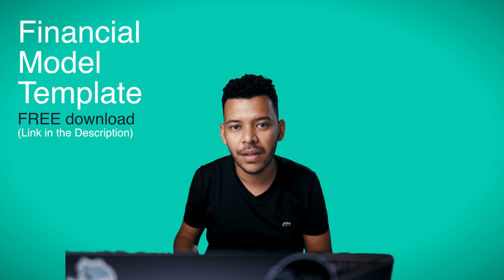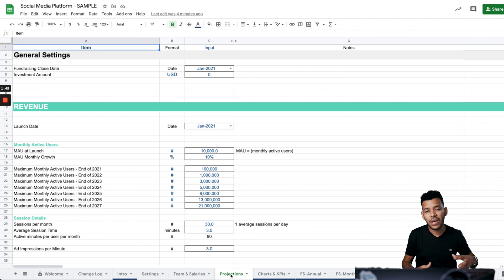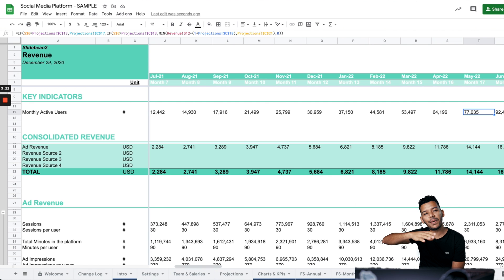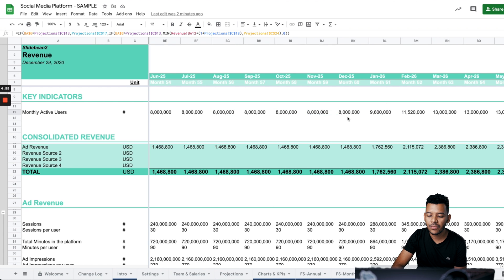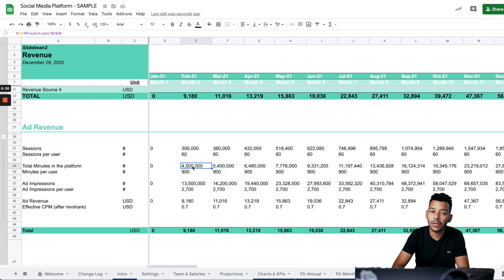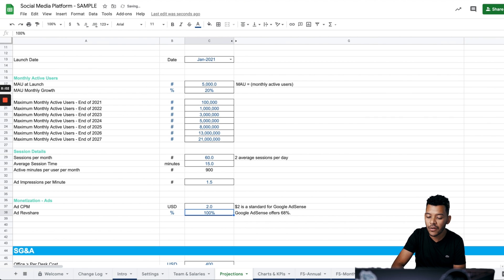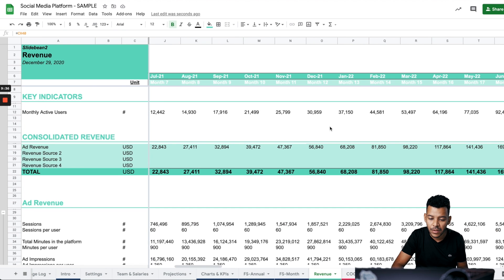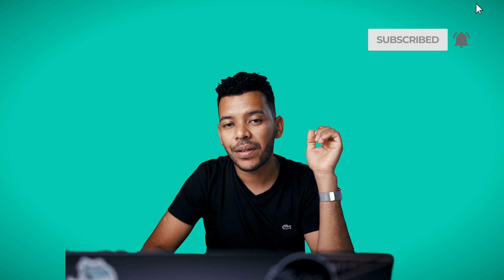Social Media Platform Business Financial Modeling: Projecting Revenue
Join the Startup Club, a crunch of startup news for busy founders 🕶️

If you're starting a business, a Financial Model is a critical tool to estimate the potential of your company. How much do you plan to charge for your product? How much do you expect you'll pay to acquire a customer? How much time do you need to finish development, and how much will those salaries cost?  The sooner you know how much extra cash you'll have, the sooner you can deploy it, and the sooner you can yield results, i.e., multiply it. In the startup world, weeks can make a world of difference. We’ll show you how it works in this video.